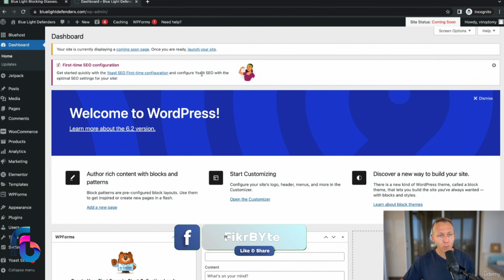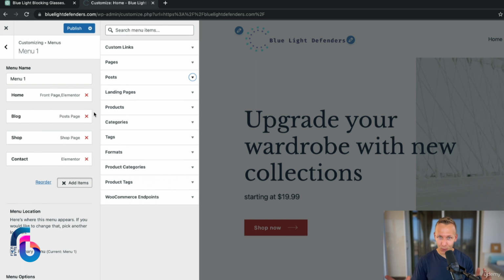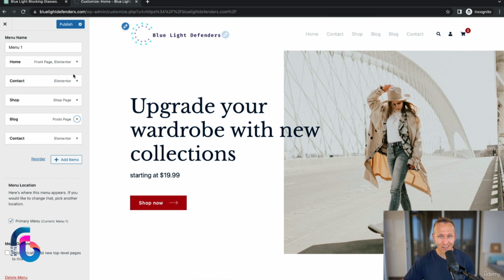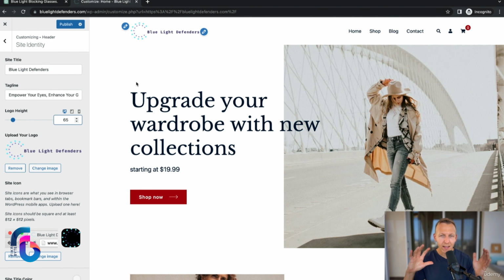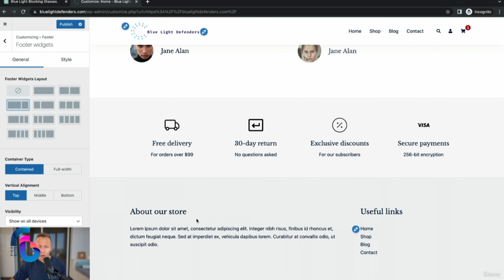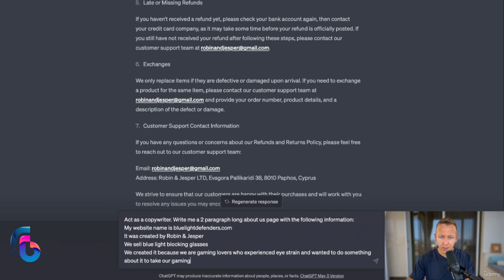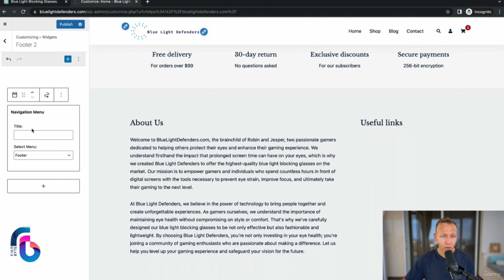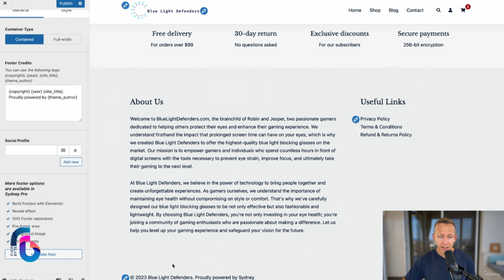Digital Marketing Course - Lecture 10: Optimizing Header, Footer, and Menus for Better UX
Welcome to Lecture 10 of our Digital Marketing Course! In this session, we explore the essential components of web design—headers, footers, and navigation menus—and how they can make or break the user experience (UX). A well-structured header, footer, and menu not only improve usability but also drive conversions and engagement.